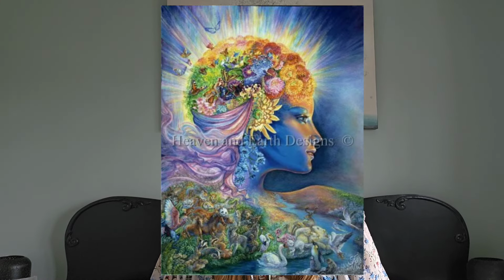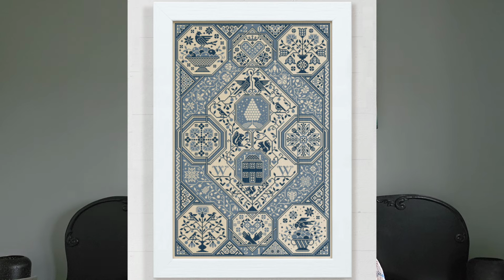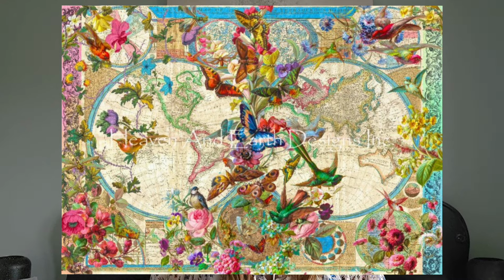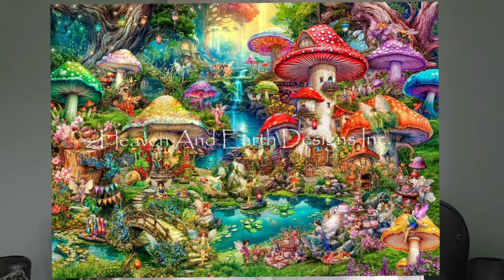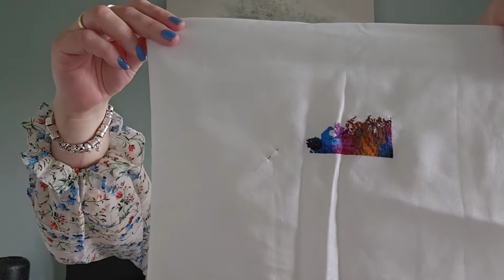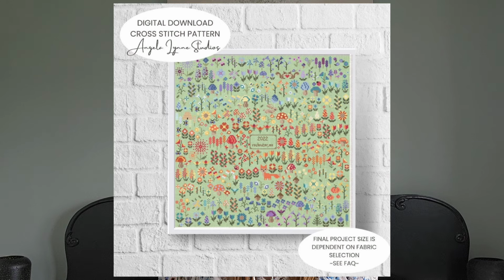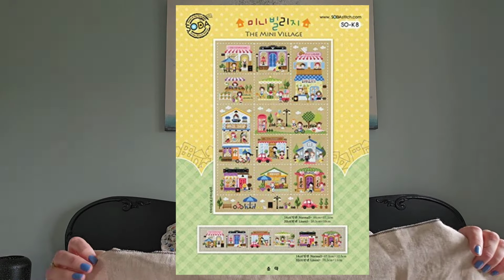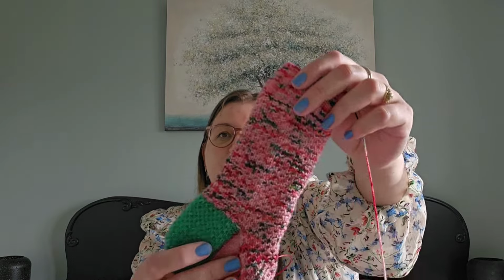Flosstube 45: Powered by stitching, cats and tea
Work in Progress:
- Presence of Gaia by Heaven and Earth Designs;
- Fabulous Women by Cloudsfactory;
- Dawn by Merejka;
- The Fruit of Plenty by Modern Folk Embroidery;
- Rabbit Feets by The Cross Stitch Studio;
- Birds, Butterflies and Blooms Map  by HAED;
- Midnight Poppy Field by Contemporary Cross;
- Delphine by The Sewingshop.ca;
- Merry Mushroom Village Picnic by HAED;
- Temperature Garden by Angela Lynne Studios (forgotten project);
- Lily of the Woods by Mirabilia;
- Bohemian Elegance Amongst Wildflowers by Stitches Sew Beautiful.

Plans:
- 20th June: A Beautiful Place by Stitches Sew Beautiful.
- Garden Walk by HAED;

New Patterns:
- Magical Unicorn Kingdom - Large by Artecy;
- Flower Kitties by Paine Free Crafts.

Music from Uppbeat (free for Creators!)